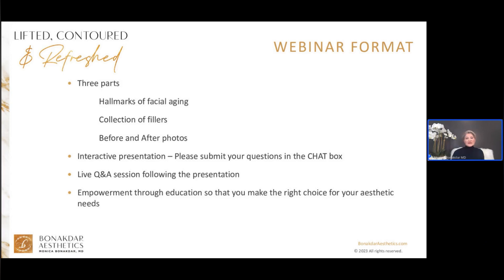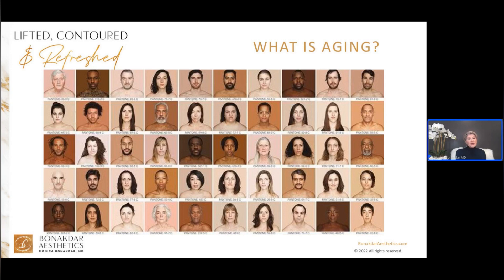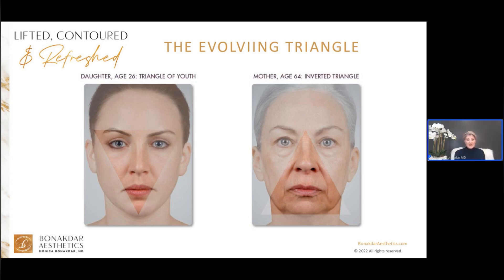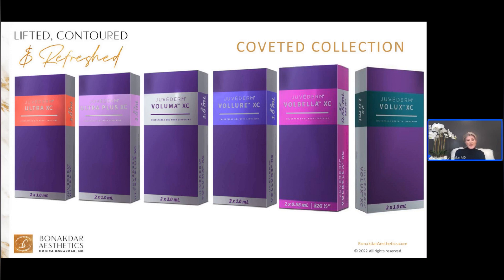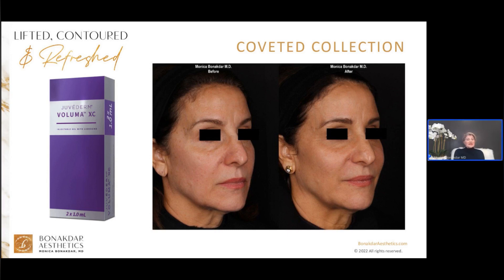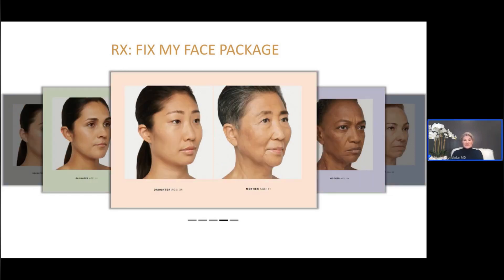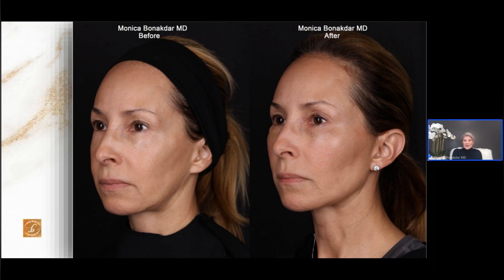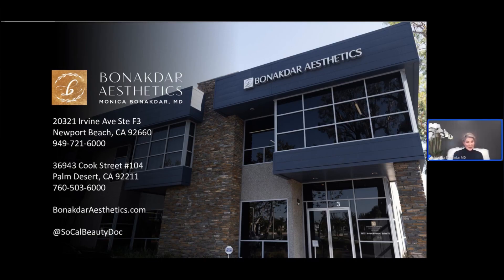Lifted, Contoured and Refreshed Webinar